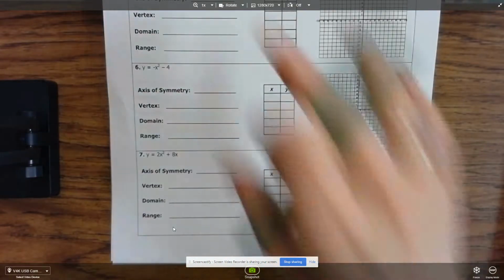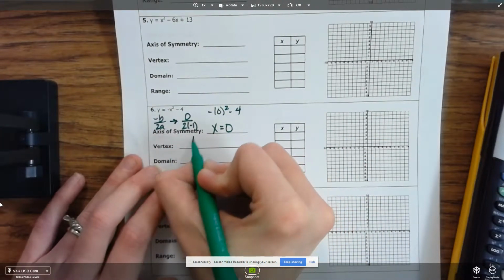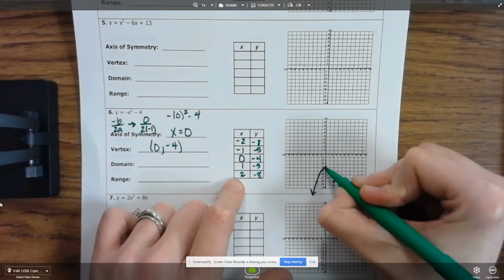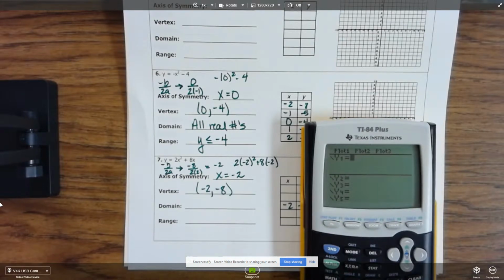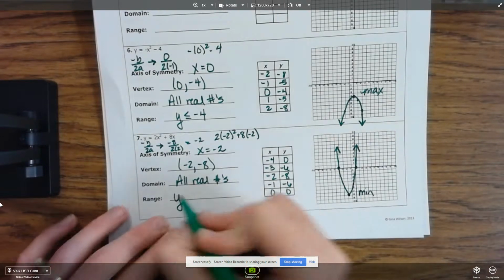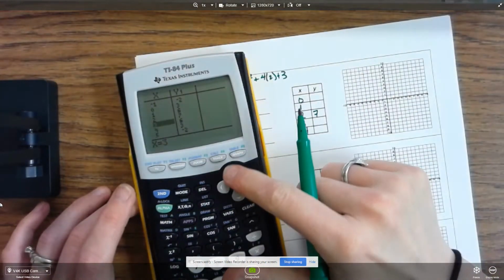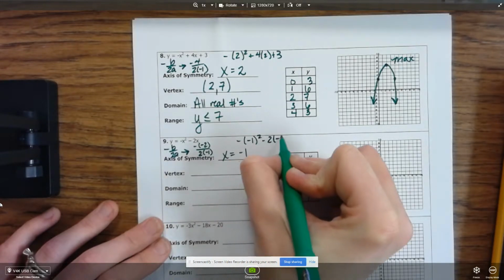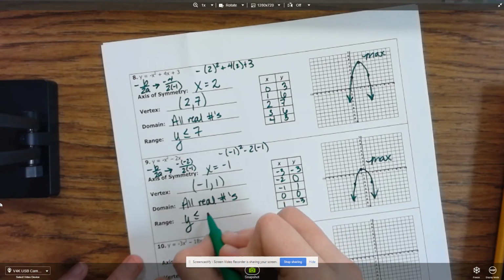Graphing Quadratic Equations Practice